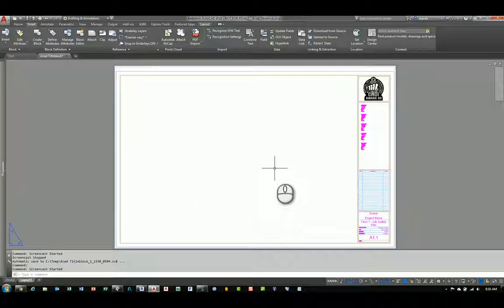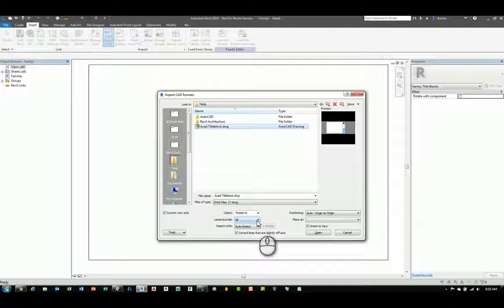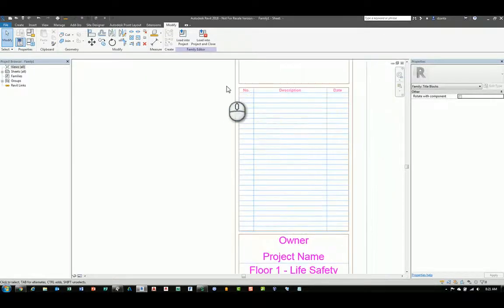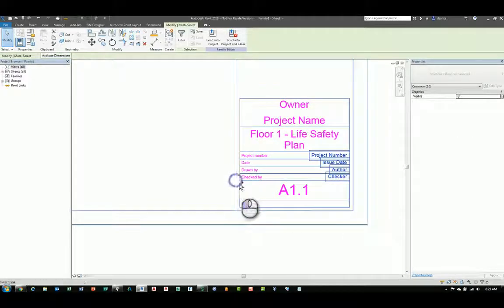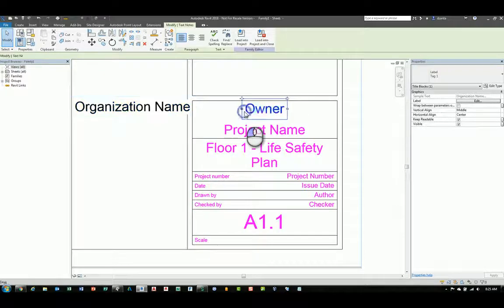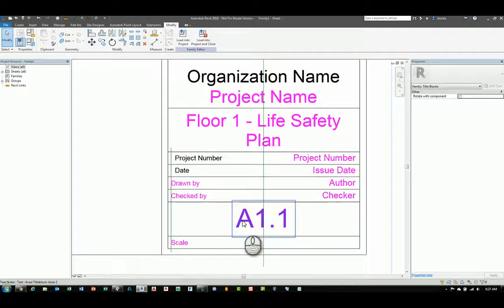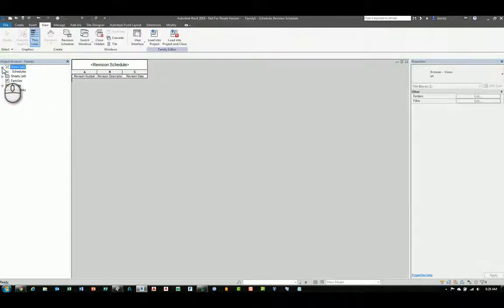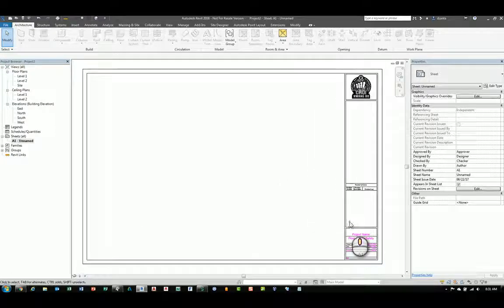Revit Titleblock Creation from AutoCAD